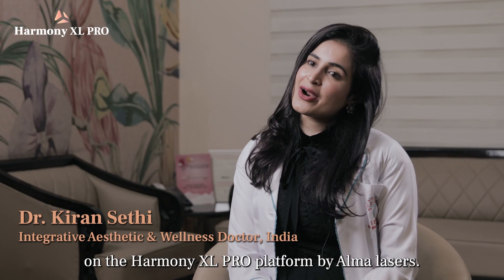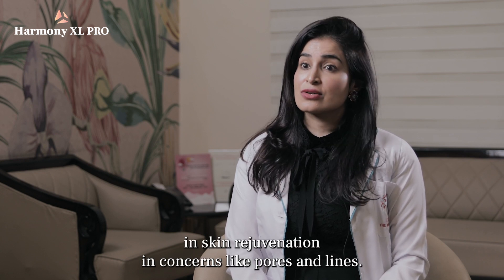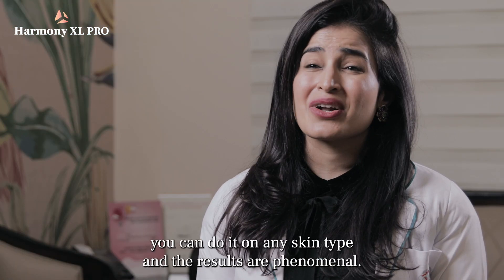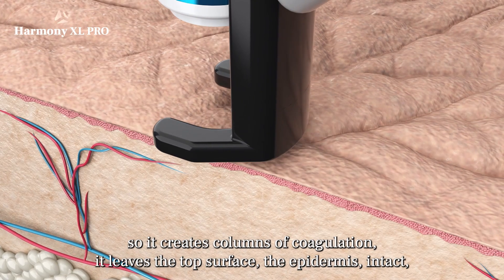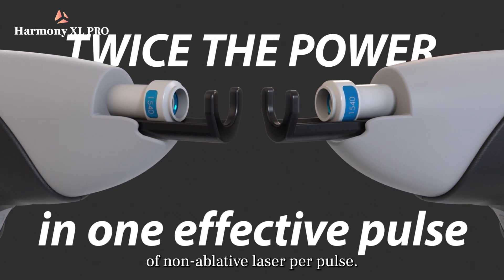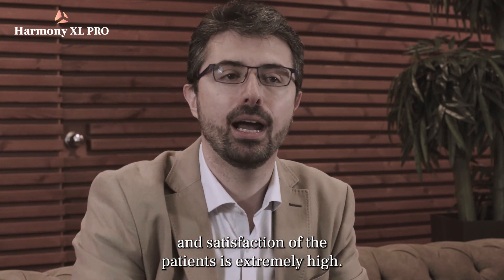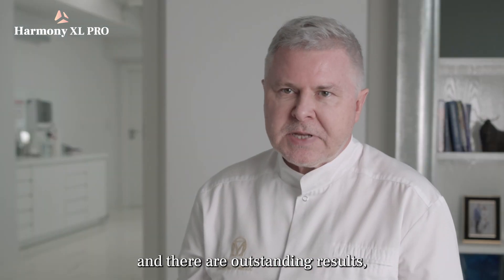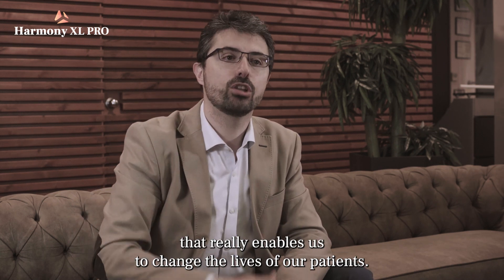ClearSkin Interview video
Watch the experts around the globe speaking about their experience with Harmony XL PRO.

Indication: Skin Rejuvenation, acne, acne scars and benign lesions

CleaeSkin Pro is the winner of the Best innovative treatment of the year 2020-
MyFaceMyBody Award winner 2020

ClearSkin PRO combines a non-ablative laser with simultaneous contact cooling technology, promoting the development of new tissue while maintaining a high level of safety. With twice the power of previous solutions, ClearSkin PRO applicator delivers up to 3000 mJ (61.2 mJ/Pixel) of non-ablative laser energy per pulse.
The non-ablative Er:Glass 1540 nm laser deeply penetrates the skin causing thermal damage, triggering an improved healing response around the coagulated columns while leaving the epidermis intact. The result is new dermis tissue and visibly younger looking skin.